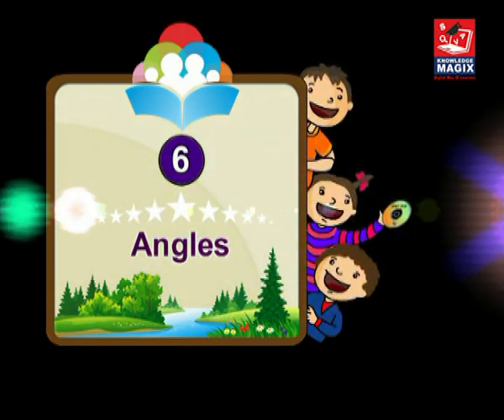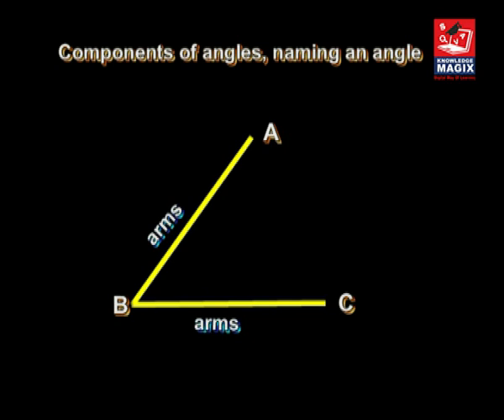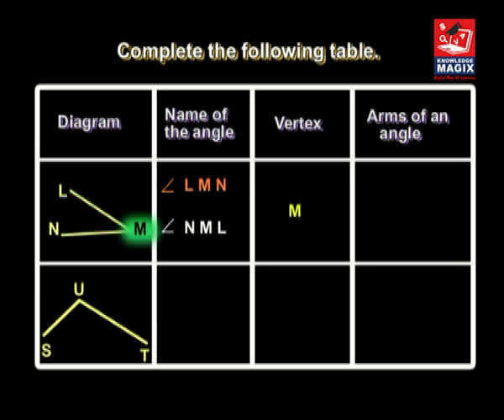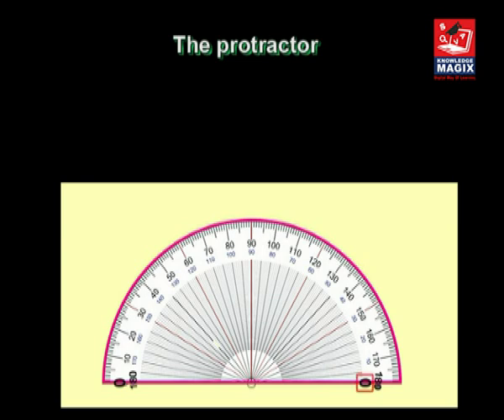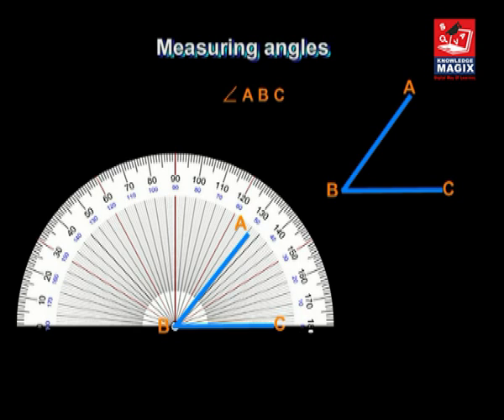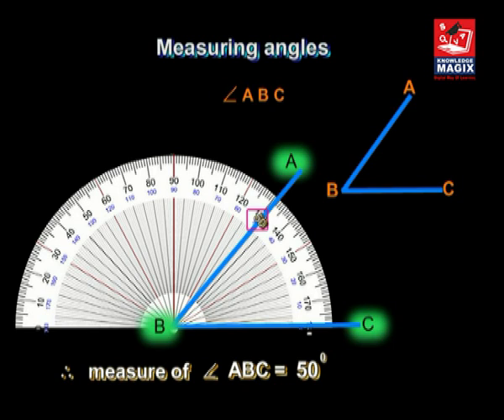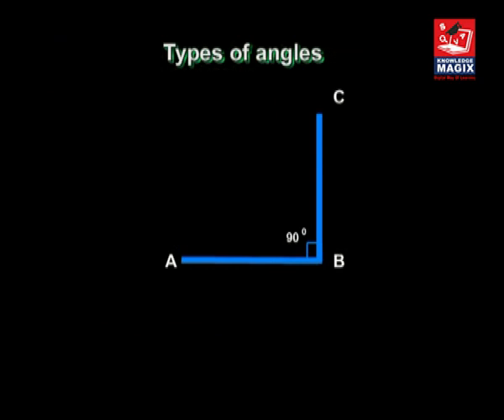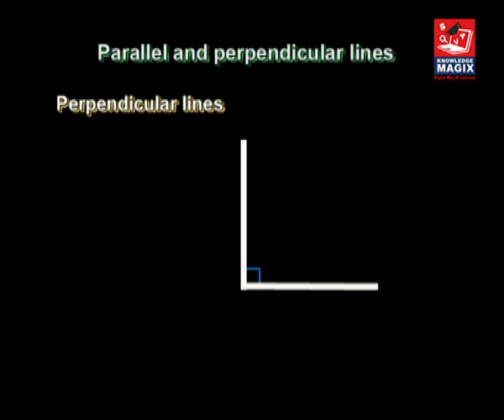CH 6 Angles | Standard 5th English Medium | Mathematics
CH 6 Angles | Standard 5th English Medium Mathematics explanation for Maharashtra Board students. Learn angles with easy examples, concepts and step-by-step explanation.

कोन म्हणजे काय
इयत्ता ५ गणित कोन
५ वी गणित कोन धडा
angles class 5 maths
angles 5th class maths
angles grade 5 maths
angles chapter class 5
angles chapter class 5th
chapter shapes and angles class 5th
angles lesson class 5
class 5 maths angles explanation
angles chapter Maharashtra board
eBalbharati class 5 mathematics
angles in maths basics
types of angles
CH 6 Angles Class 5 Maths Maharashtra Board